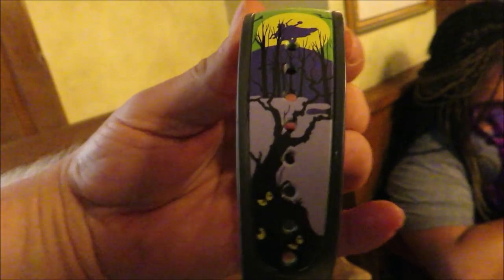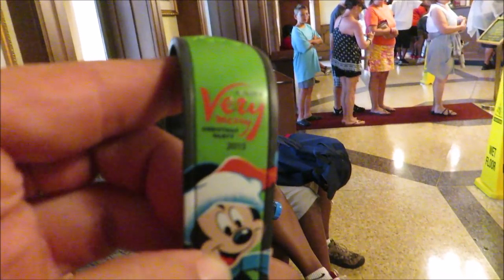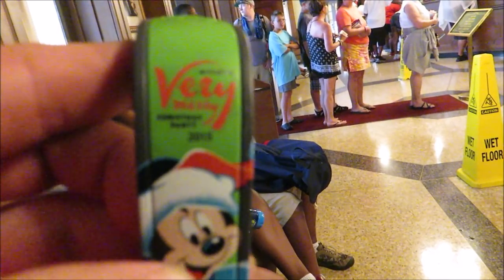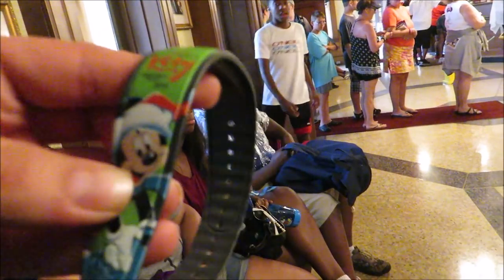Watch What Our Magic Bands can do!!!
Disney World limited edition magic bands have special effects and we wanted to show off some

PagingMrMorrow